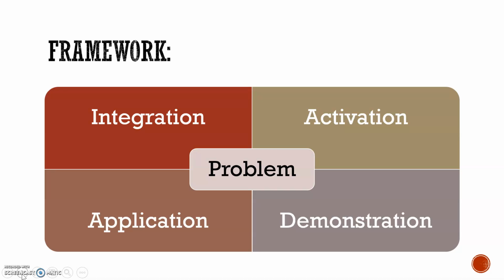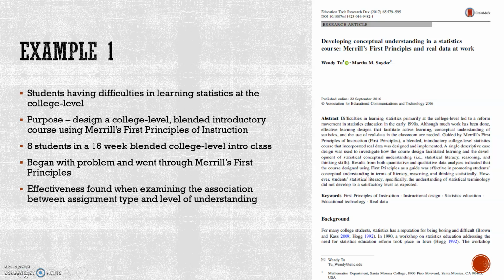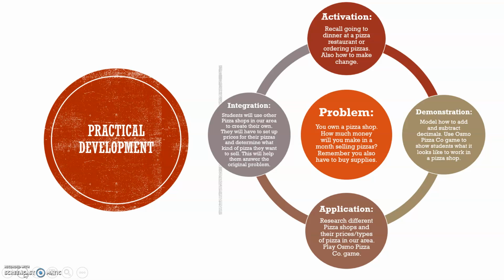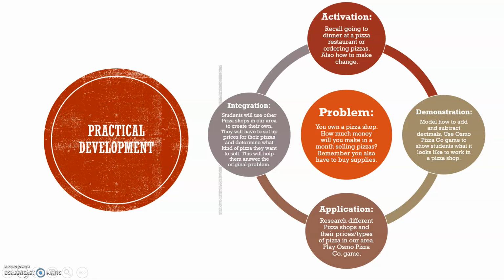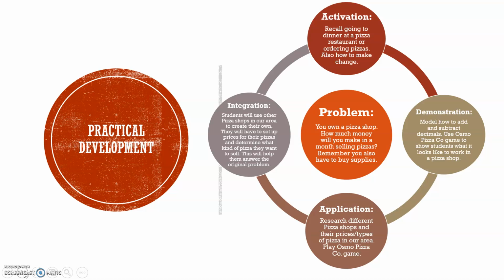Turco_Instructional Design Model_Merrill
MEDT 8463 - Merrill's First Principles of Instruction